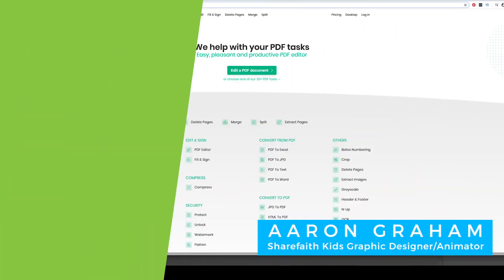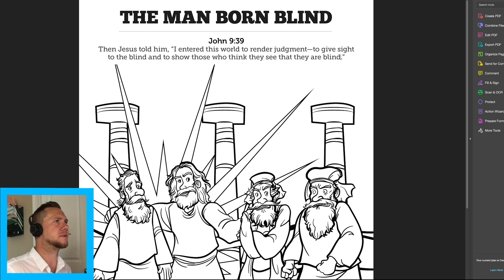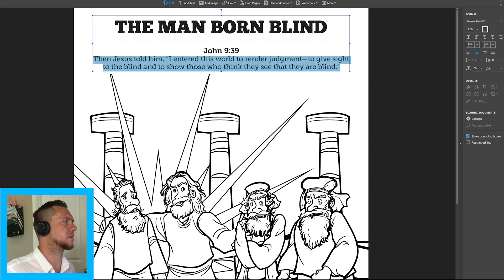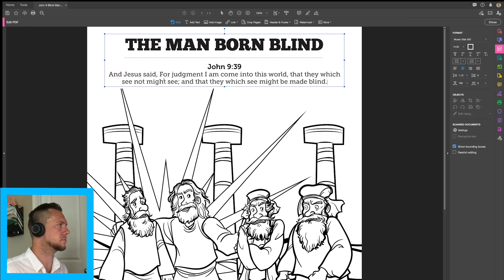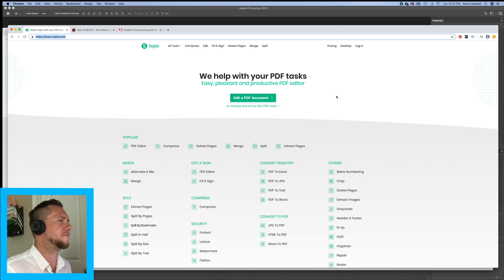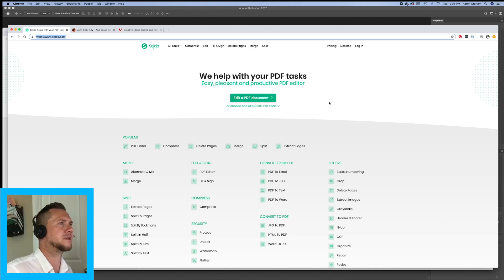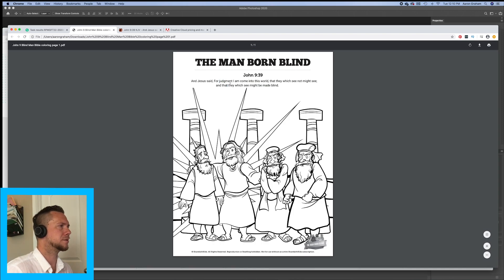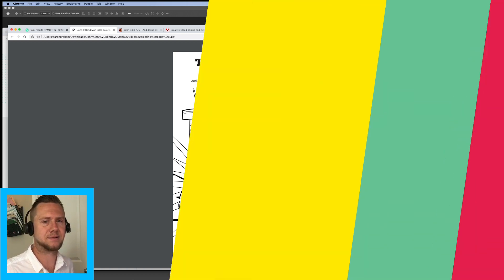HOW TO Edit Sharefaith Kids Bible Activities from ESV to KJV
In this video, you will learn how to edit bible scripture text in our bible activity PDF files using either Adobe Acrobat Professional DC or the You can now replace the current bible verse with verses from the King James Version or any bible of your choosing.